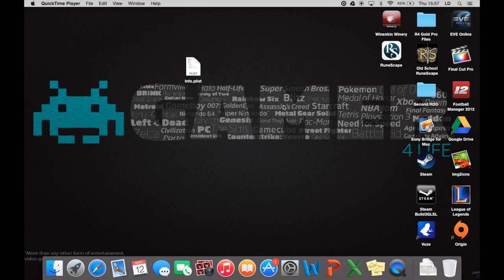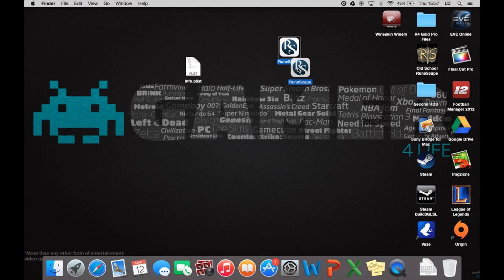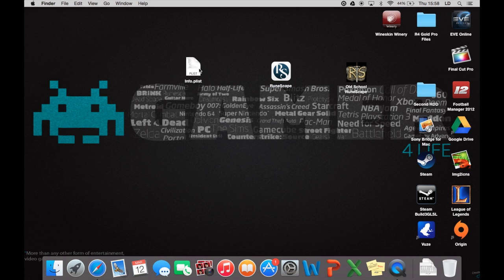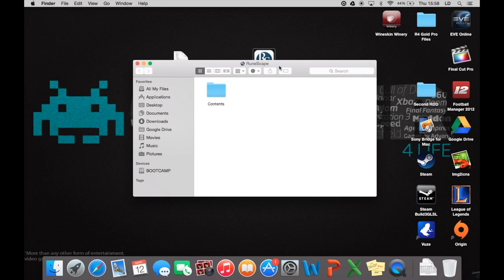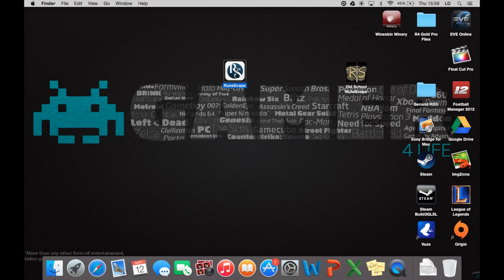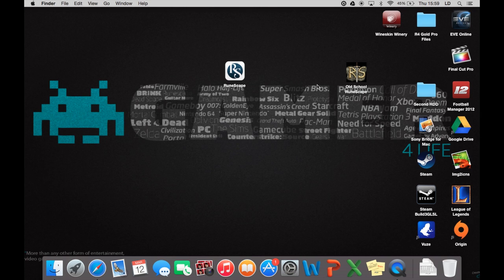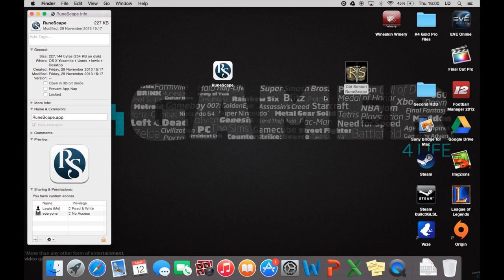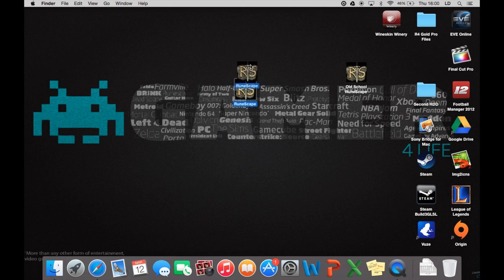How To Make A Mac Old School Runescape Client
If you want to just download the Old School Runescape Mac Client I have already made then you can download it off my personal FileShare by clicking on the link below!